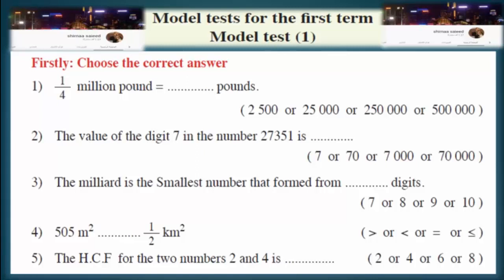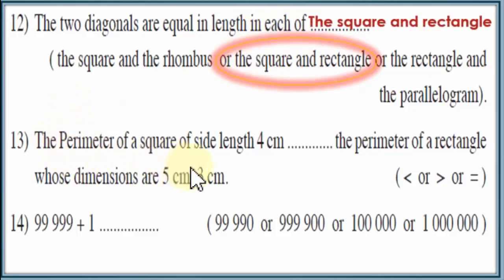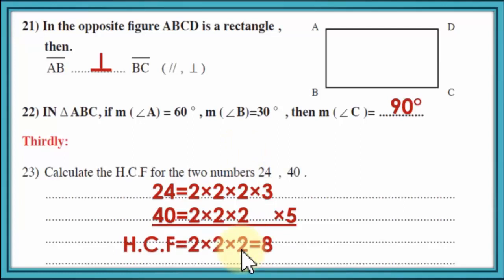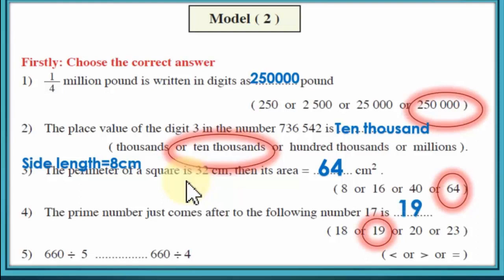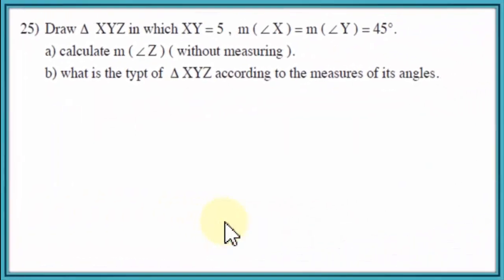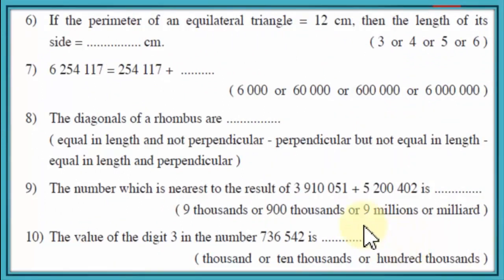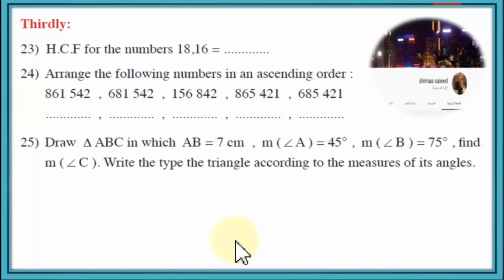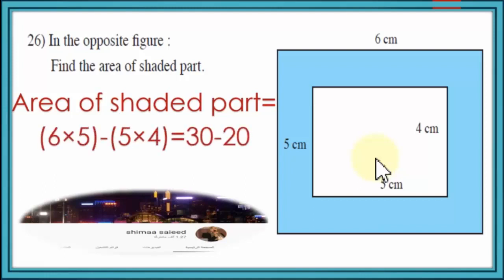مراجعة رياضيات لغات الصف الرابع تيرم أول Math Revision grade4 first term by Mrs.Shimaa Saieed